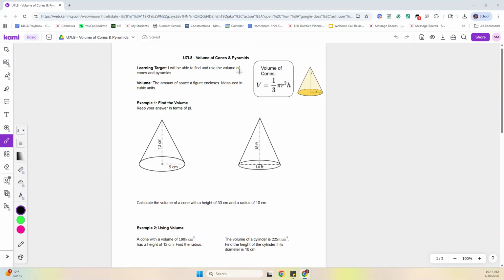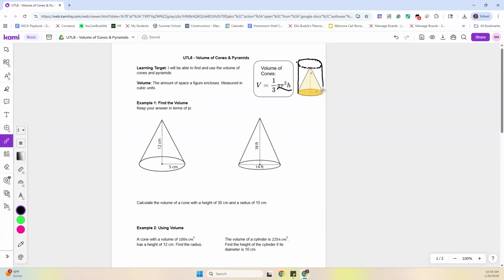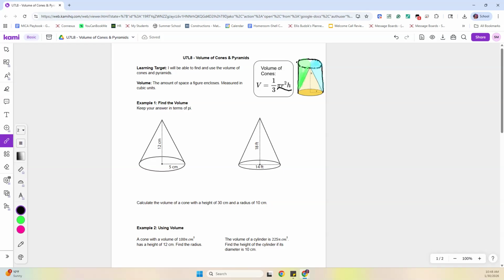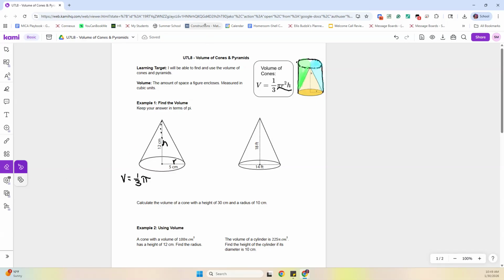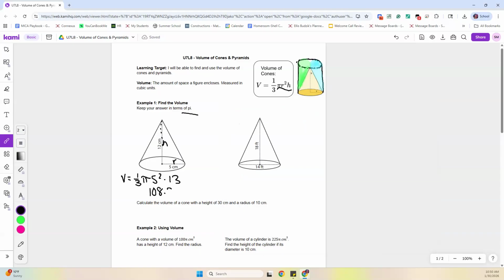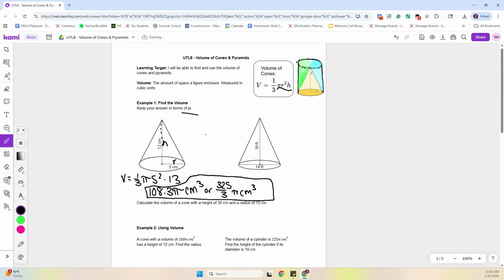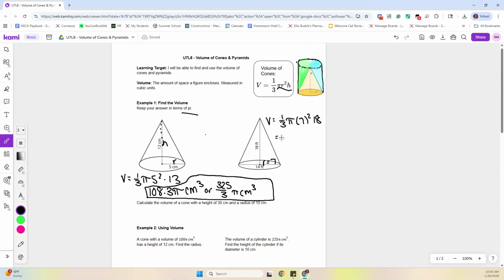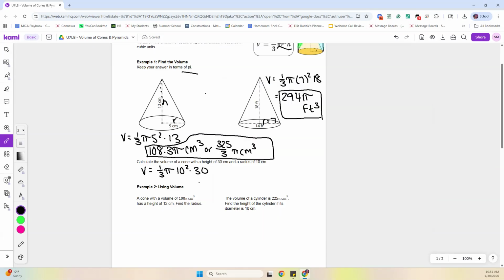U7L8B Example 1 Volume of Cones